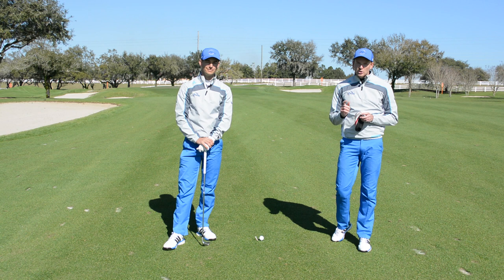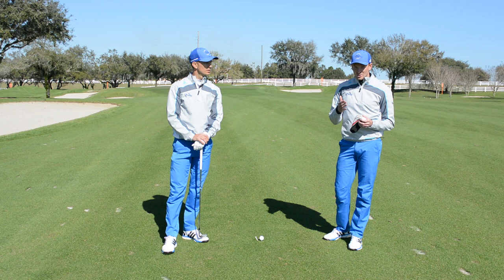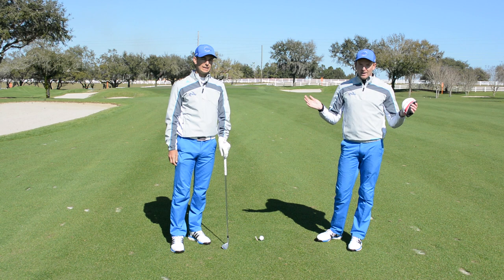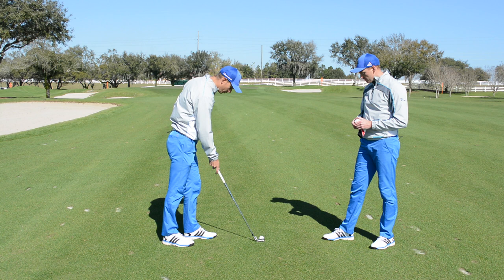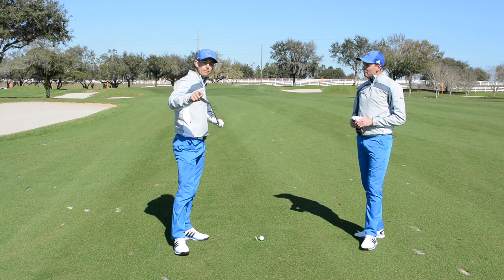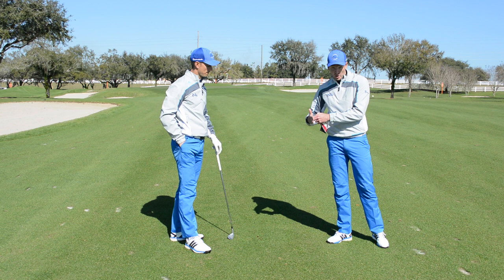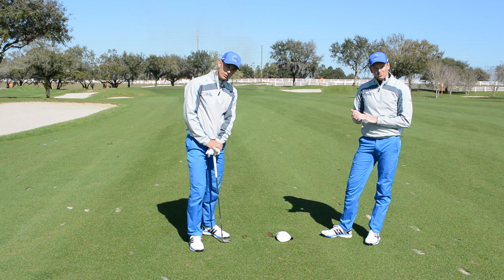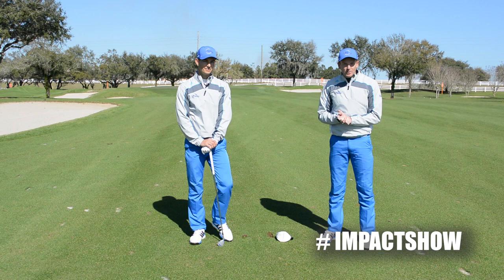STOP SHANKING THE GOLF BALL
Check out our exclusive Golf Schools by clicking here🏌️⛳ STOP SHANKING THE GOLF BALL
Meandmygolf give two drills to help stop shanking the golf ball

If you want to play the amazing Orange County National then click the

To play other golf courses from the Integrity Golf Group portfolio click the